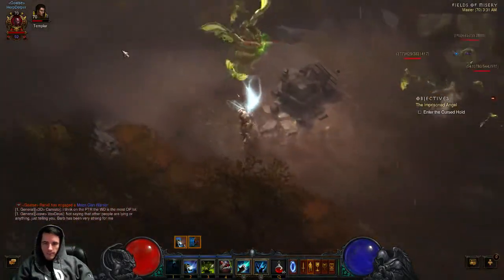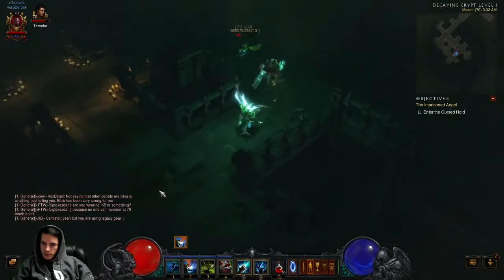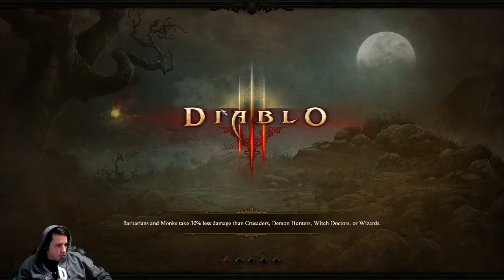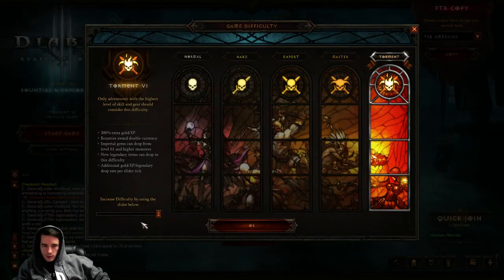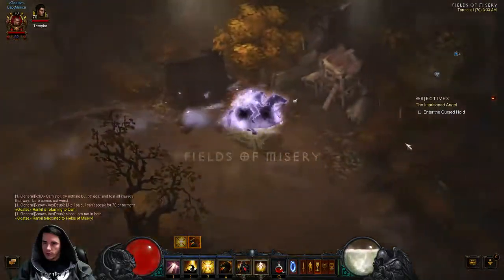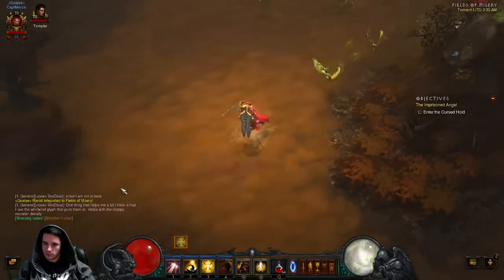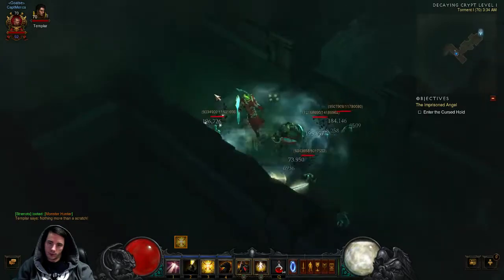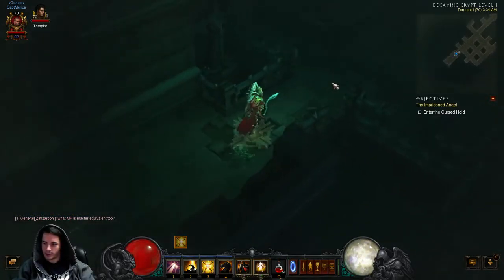Myth Busted: Torment Difficulty DOES NOT equal "1.0.8 density"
The post is filled with such bad information and the general public just eats it up.  This video is to prove that the new density is the exact same, torment difficulty or not.